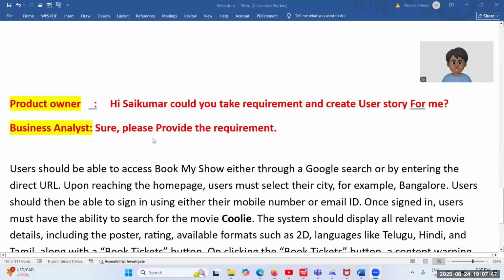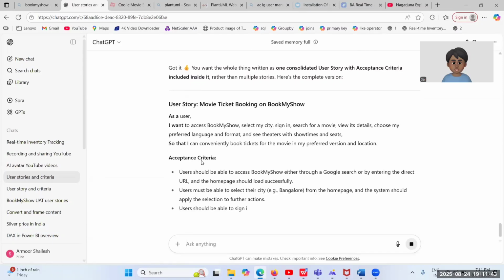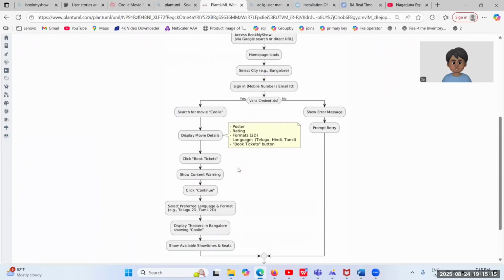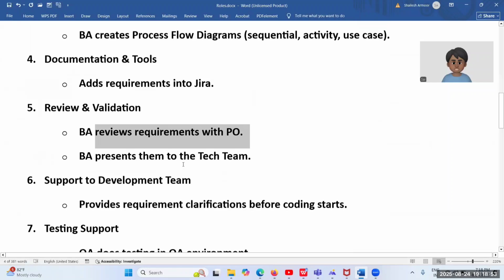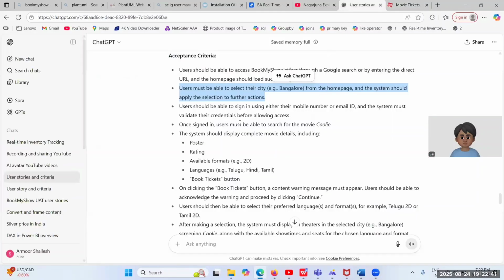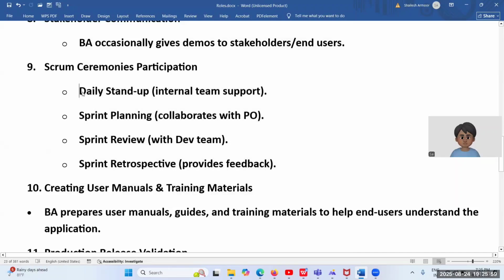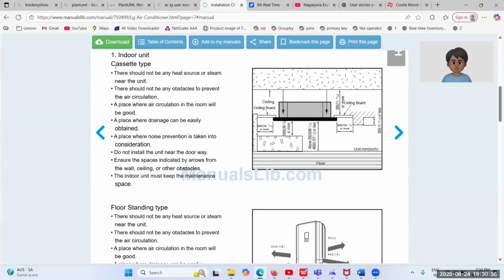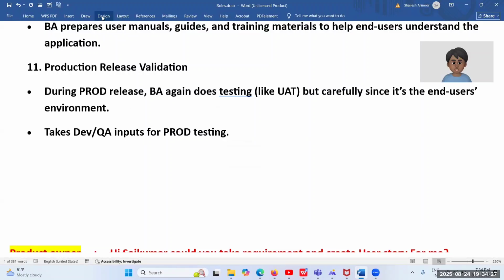Business Analyst Live Roles and Responsibilities Shown | Zero Coding Job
Looking to build your career as a Business Analyst?

We provide a complete Business Analyst course in Telugu and English with real-time examples, interview preparation, and practical guidance.